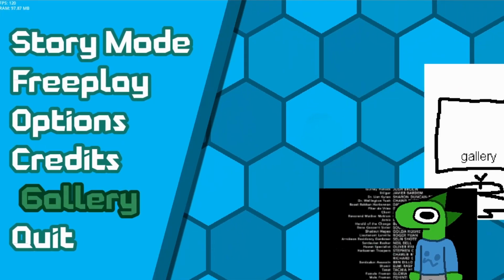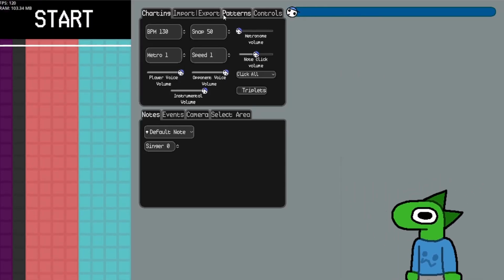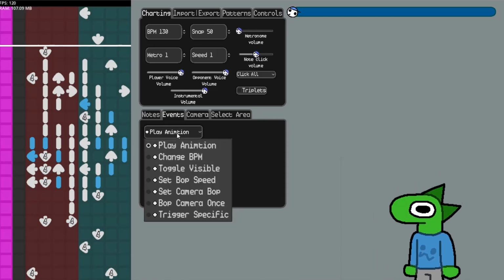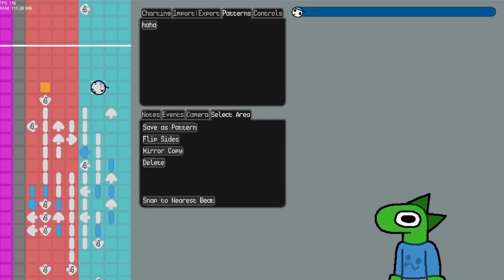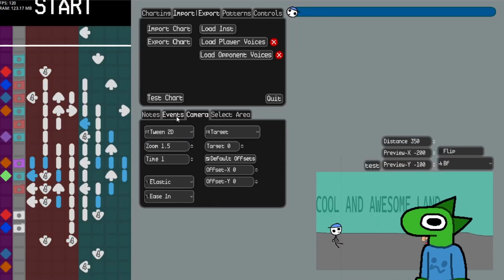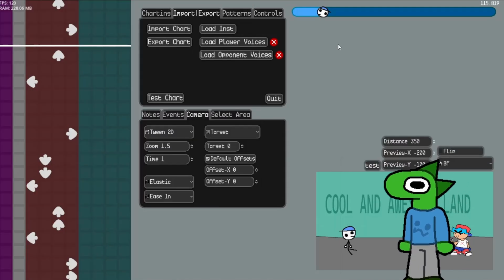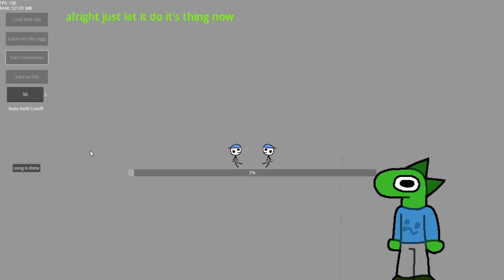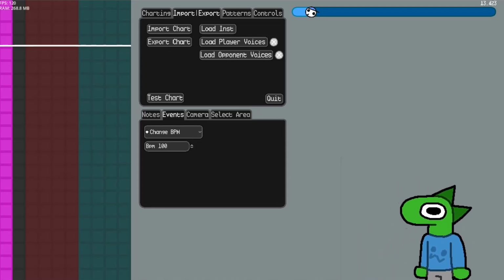FNF in Godot 09 - What if the psych engine editor didn't suck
Cool level editor you get the idea

Remember kids this project was actually started late 2024 and I'm just lying about it happening now haha we're pretty far in actually but the plan is to make one of these whacky logs a week until we're caught up if that's good

Vs Khylian Plus is a Friday Night Funkin' fangame, directed by our good friend Flinkbi and developed by Fexil, Melonbread and Khylian with some help from some other people but they show up later so it's ok.